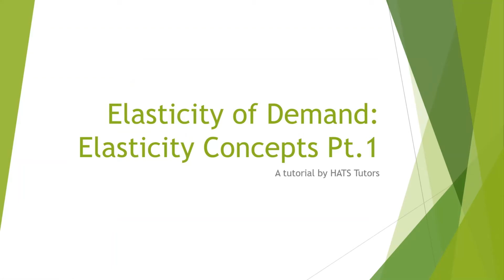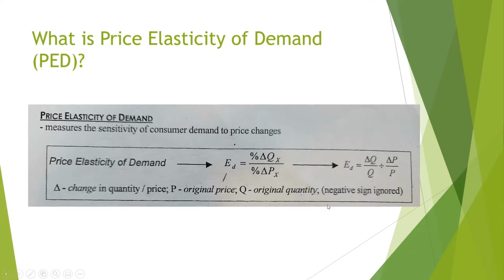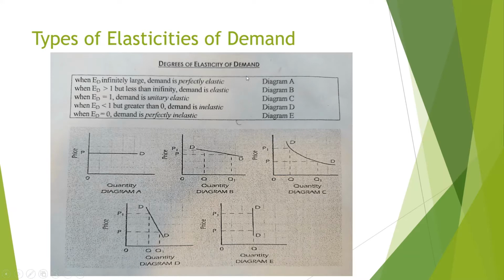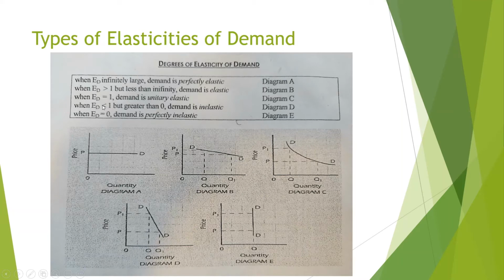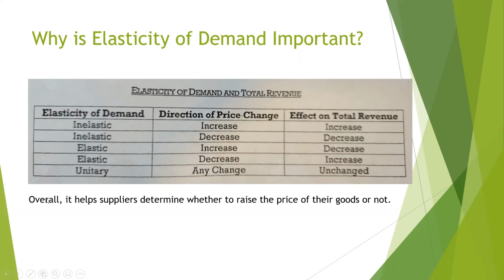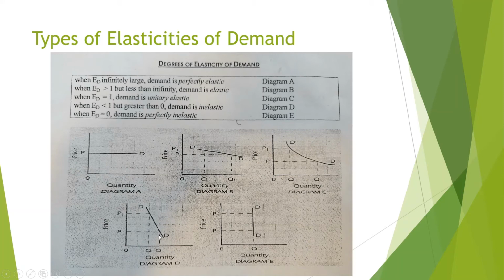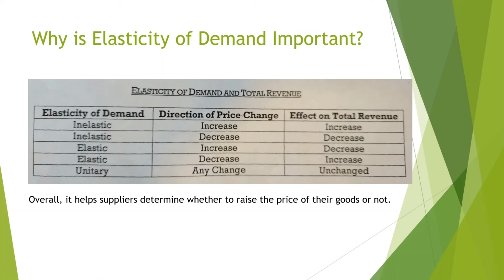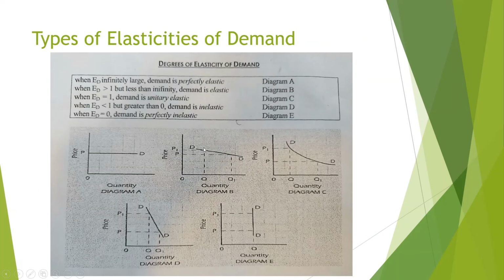Elasticity of Demand and Elasticity Concepts HATS Tutors | Economics Lesson 7